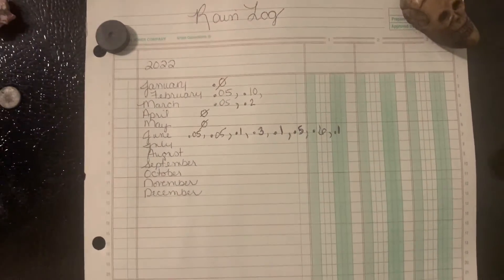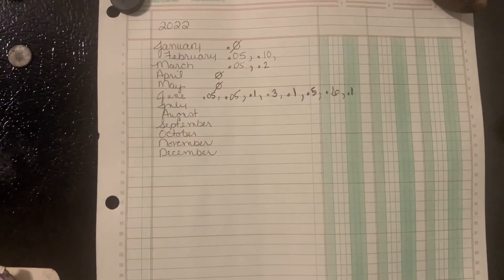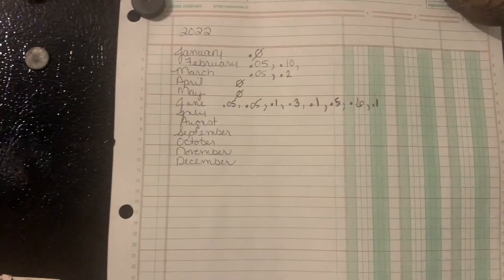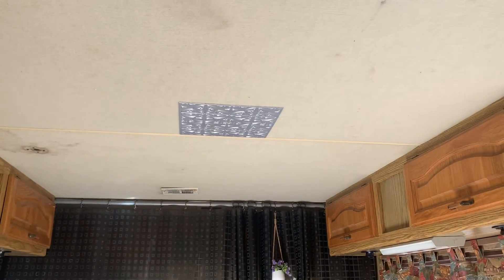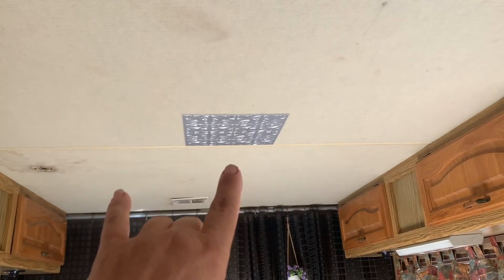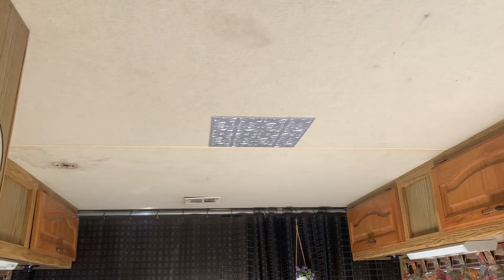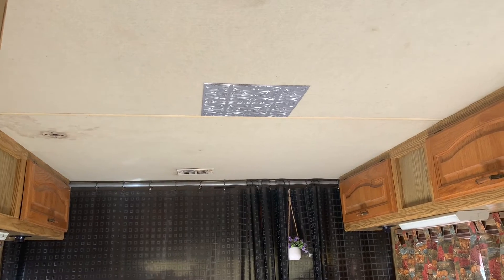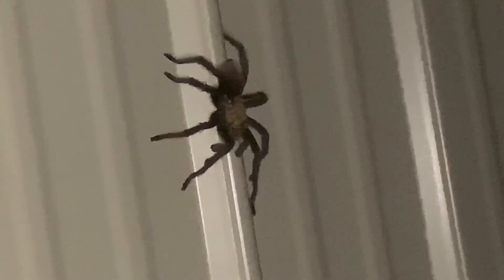Monsoon Rains, Tarantula, Testing Peel n Stick Tile for RV - VLOG